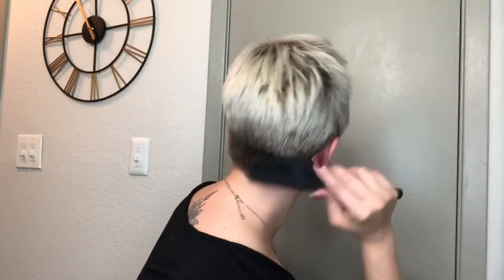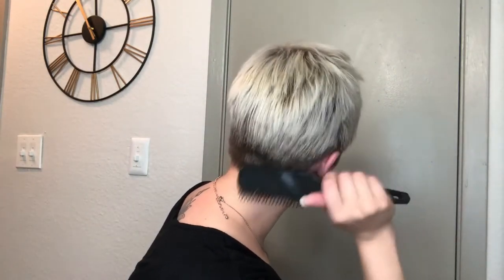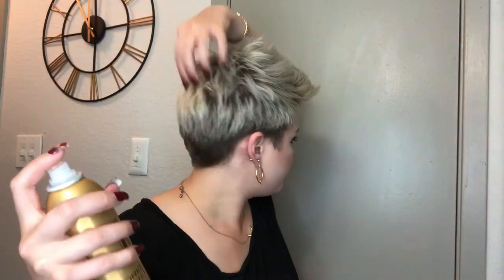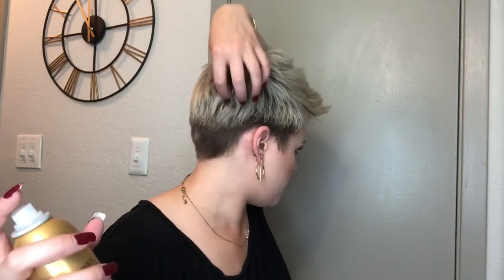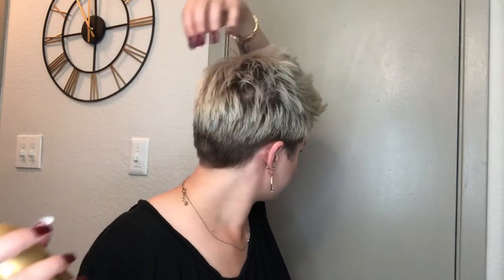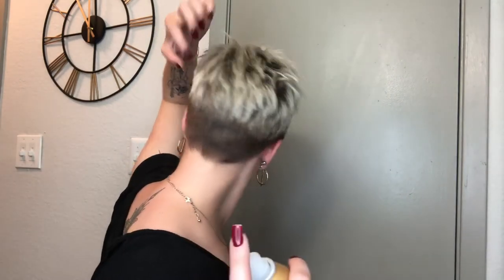How to: Style a Pixie Faux Hawk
Hey babes! I’m super excited to share another pixie tutorial with y’all. This is helpful if you have some growth and are trying to tame it. ♥️